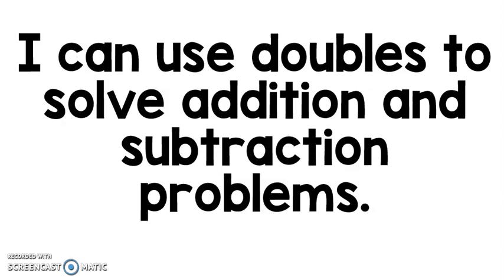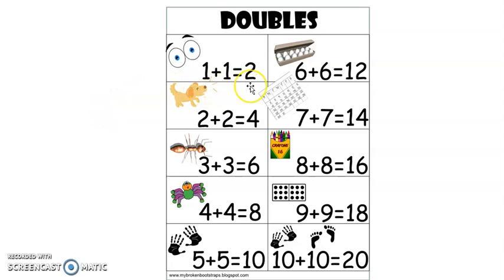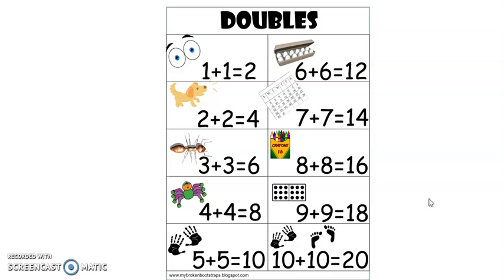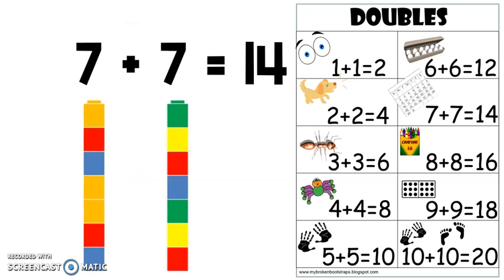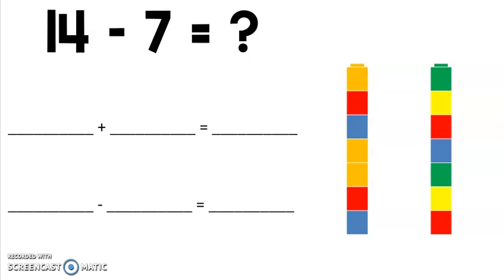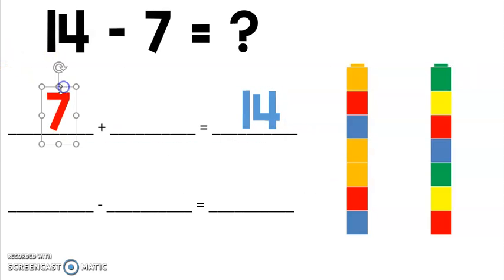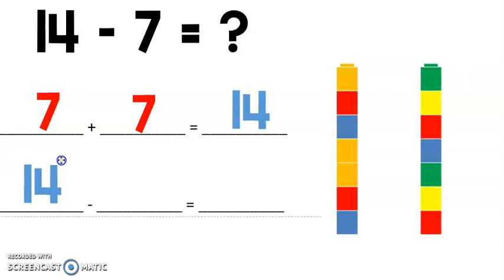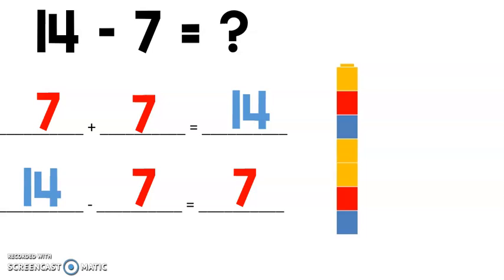Doubles with Subtraction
Using Doubles to subtract